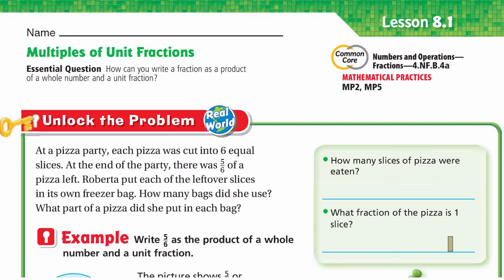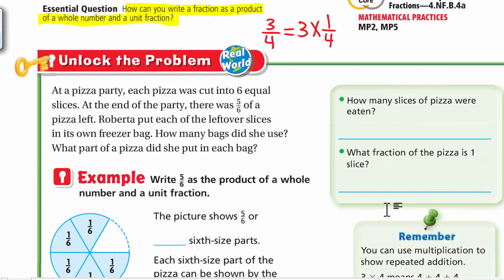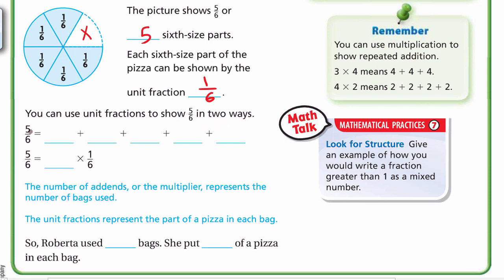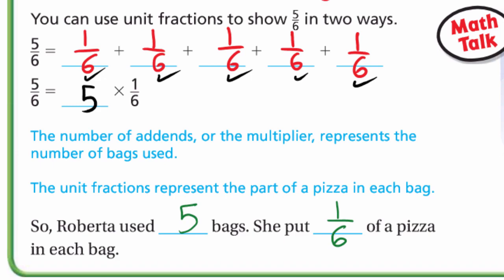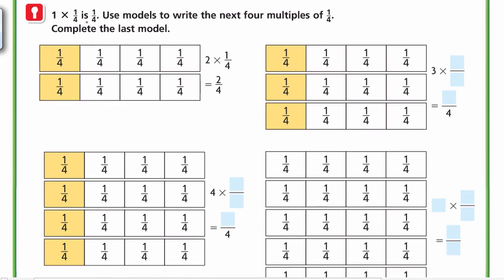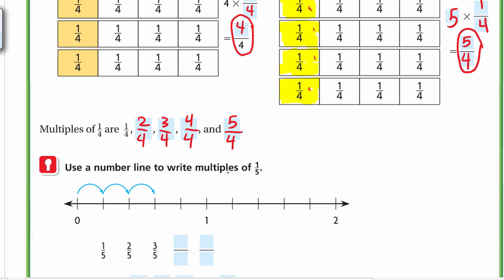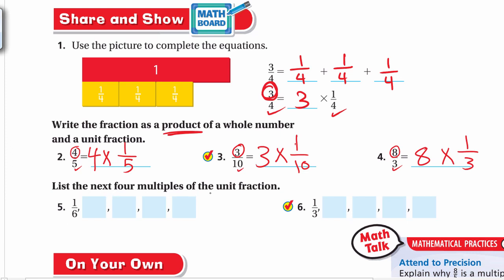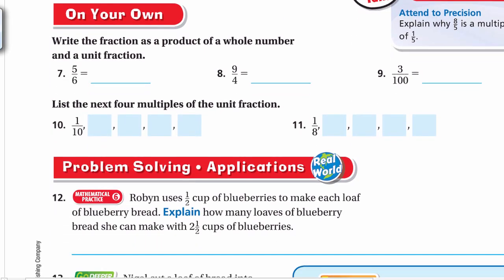Go Math 4th grade Lesson 8.1 Multiples of Unit Fractions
Write a fraction as a product of a whole number and a unit fraction.
Chapter 8
Lesson 1: Measure and Draw Angles